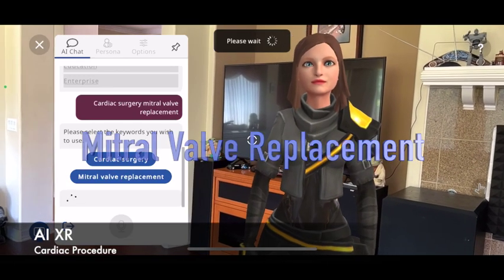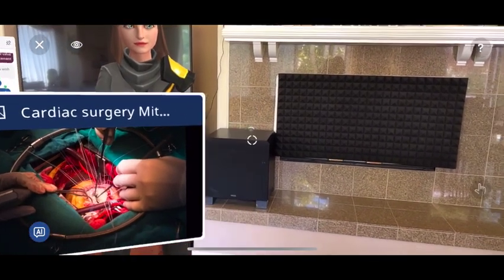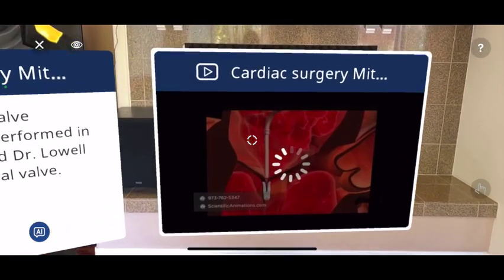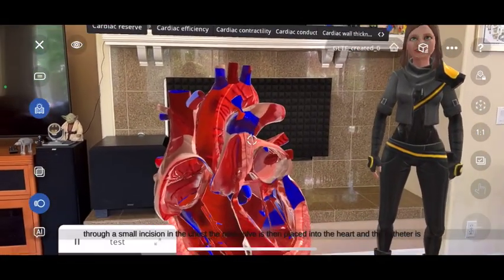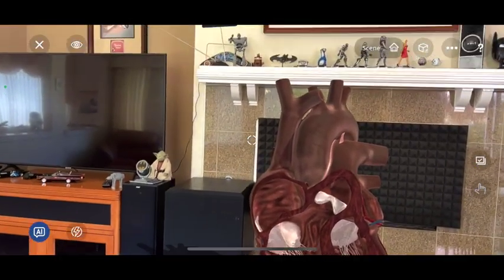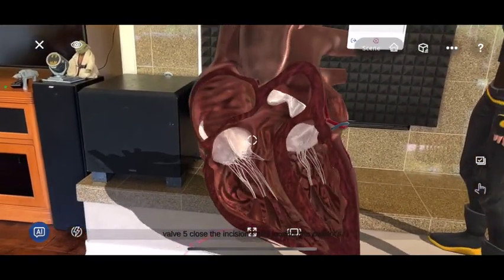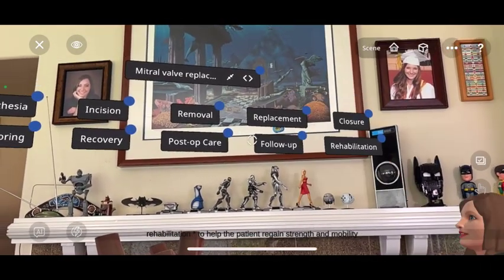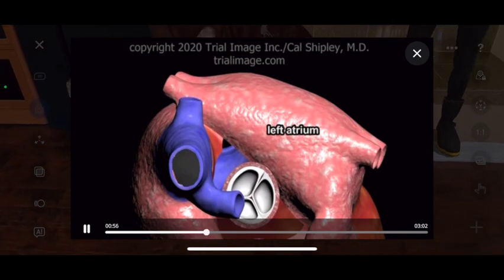Cardiac Procedure - Mitral Valve Replacement with EON AI Assistant